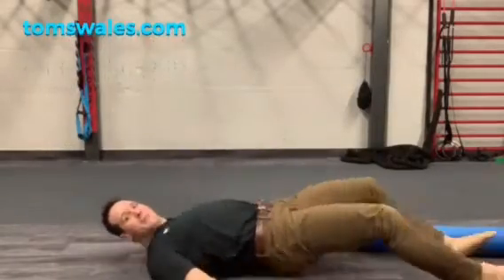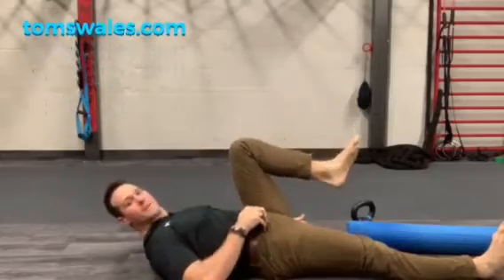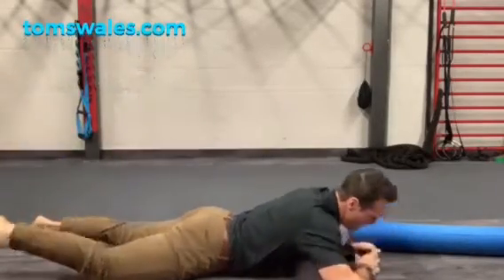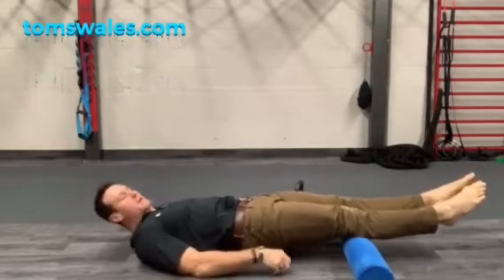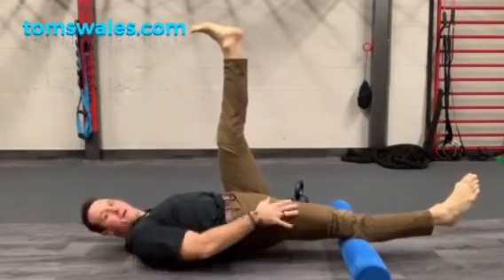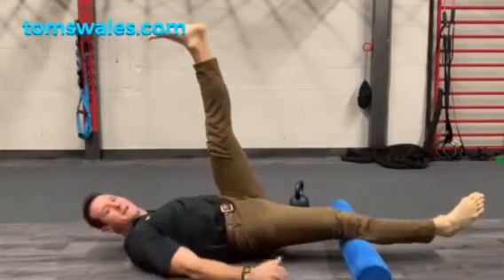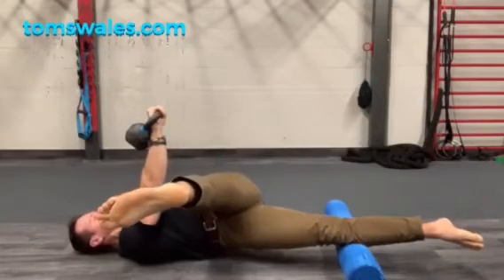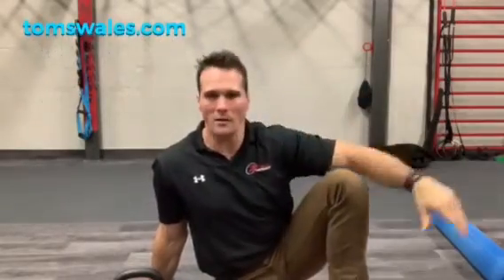Your Hamstring Problem Isn't What You Think